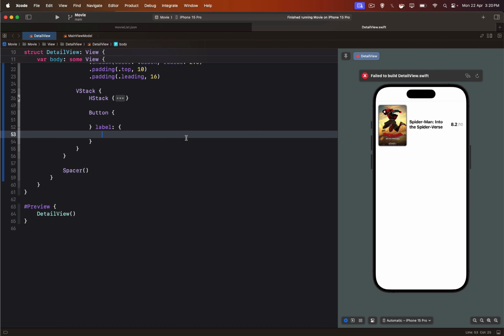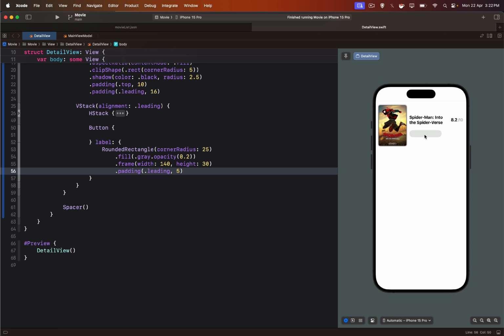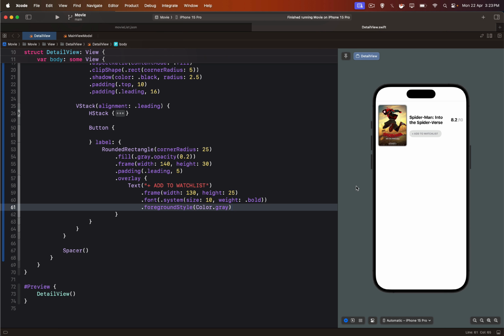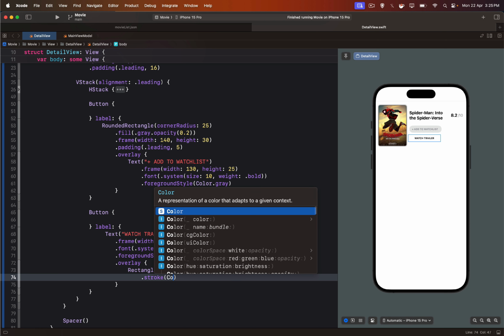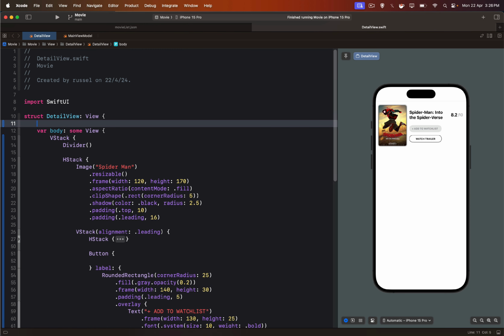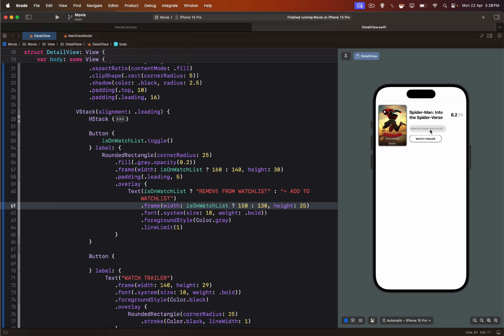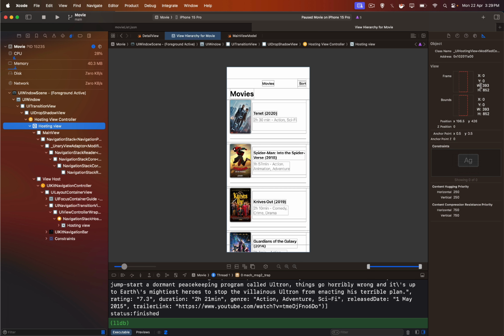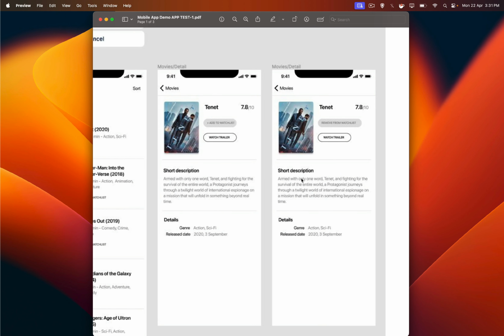15. iOS Complete Project with SwiftUI & Combine || DetailView Part2